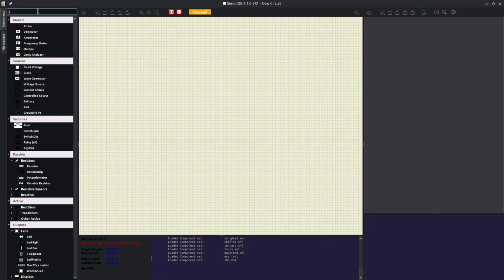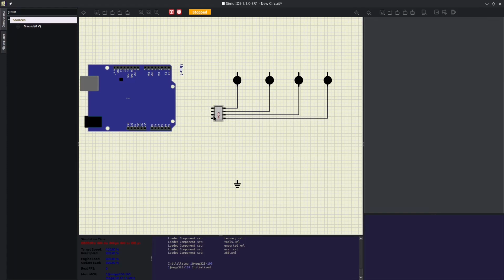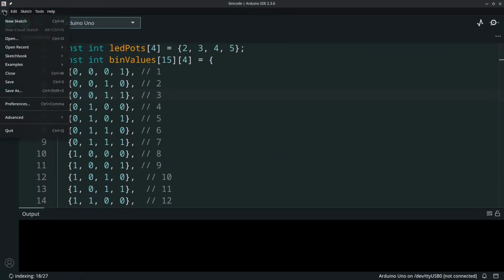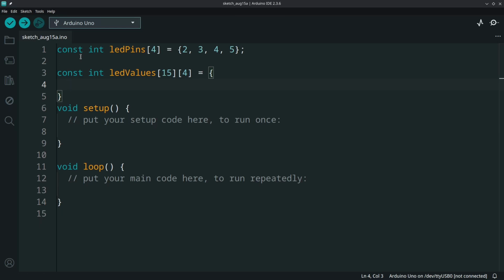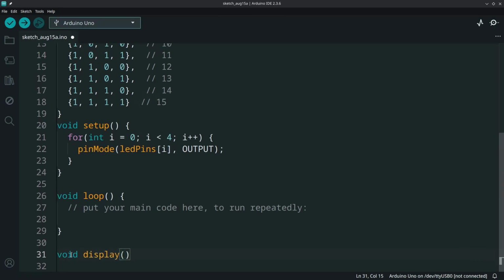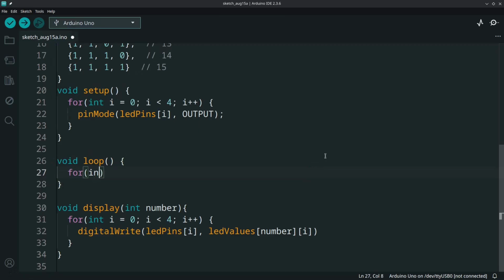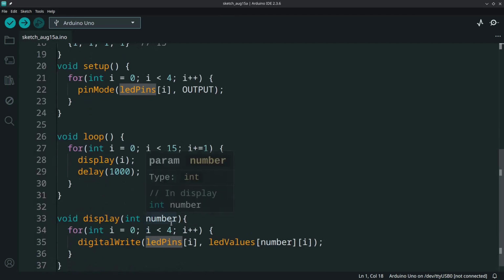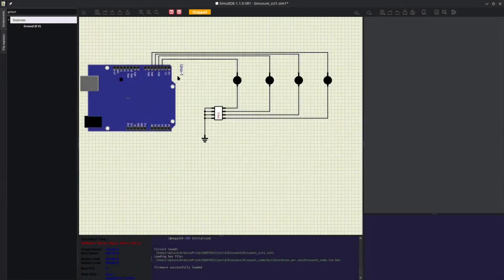#4. Binary Counter Project | Arduino Counter Application Tutorial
Learn how to build a **Binary Counter Project** using **Arduino** in this step-by-step tutorial. We’ll walk you through the circuit design, code implementation, and practical applications of a binary counter. Whether you’re a beginner in electronics or an Arduino enthusiast, this project will help you understand how binary counting works, how to interface LEDs with Arduino, and how to write efficient code for counting in binary.

* What a binary counter is and how it works
* How to connect LEDs to represent binary values
* Writing Arduino code for counting in binary
* Practical applications of binary counters in electronics

**Components Used:**

* LEDs
* Resistors
* SimulIDE